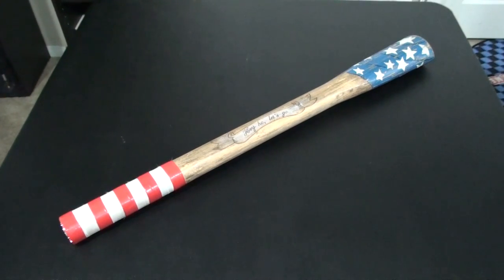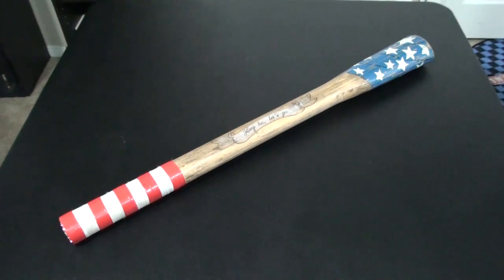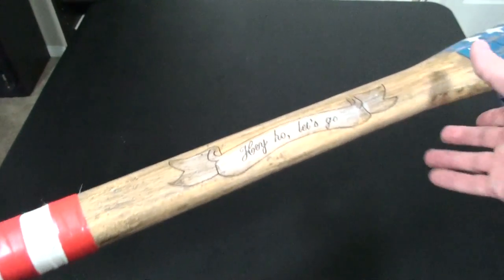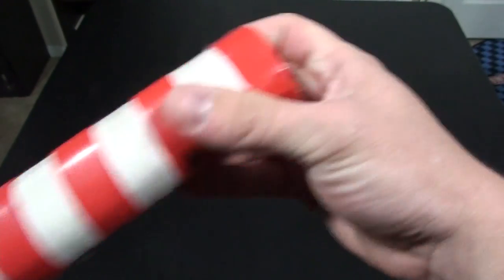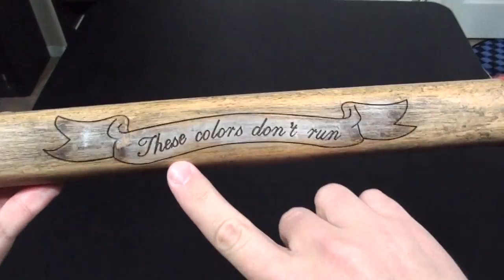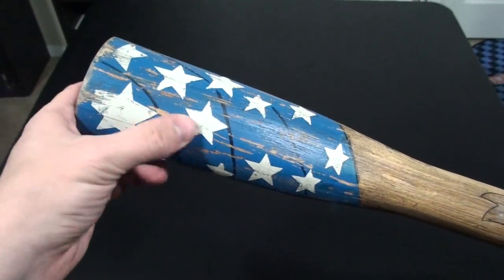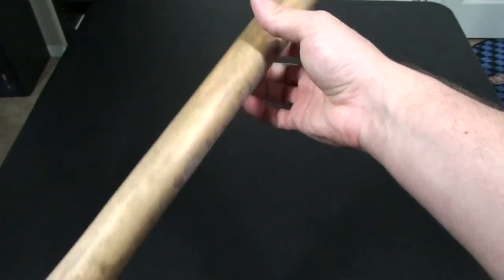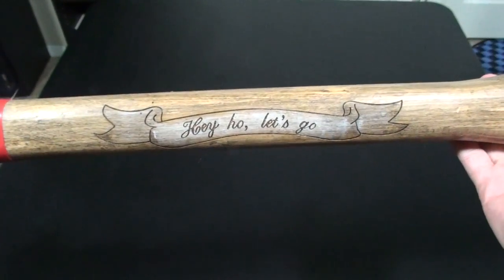Turmoil In The Toybox - NECA SDCC Kick-Ass 2 Colonel Stars & Stripes Ax Handle Prop Replica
Review of the Limited Edition NECA SDCC Kick-Ass 2 Colonel Stars & Stripes "Betsy Ross" Ax Handle Prop Replica.